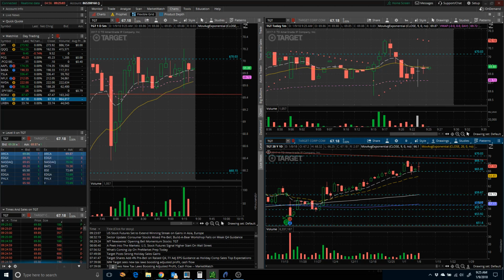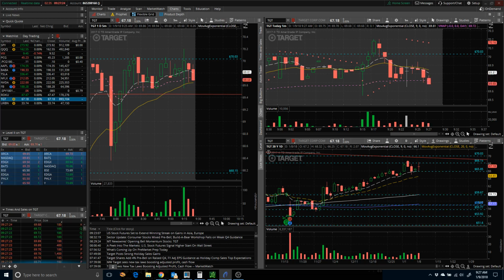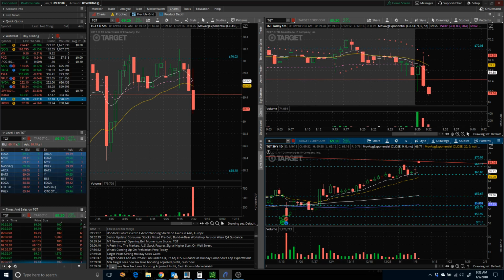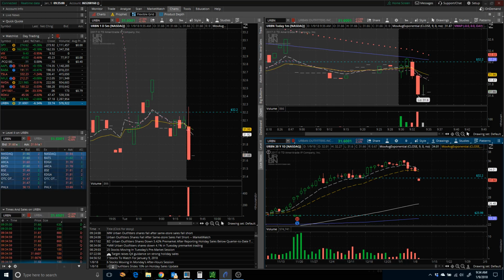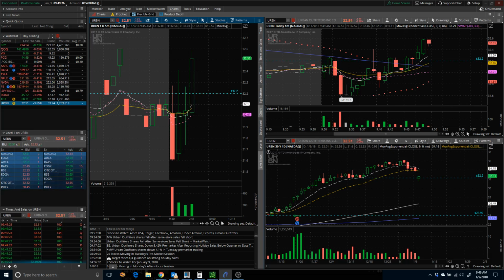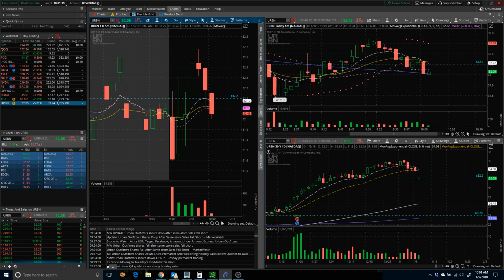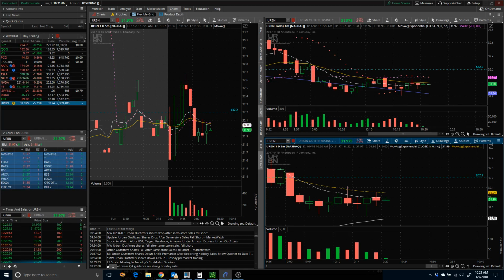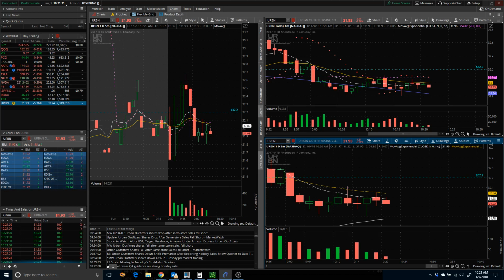URBN No Workie